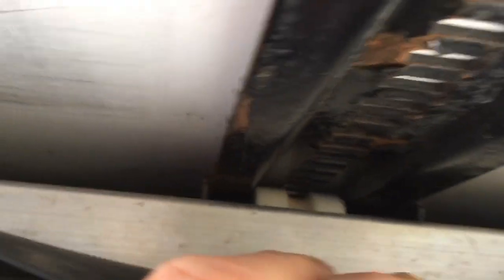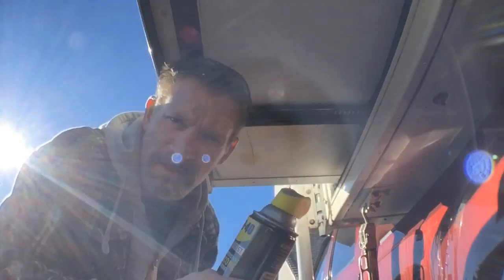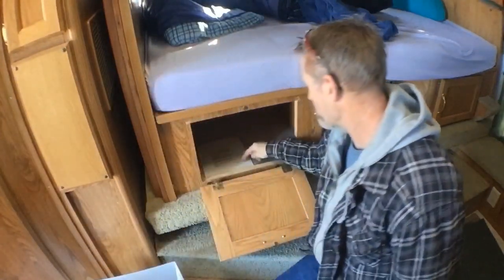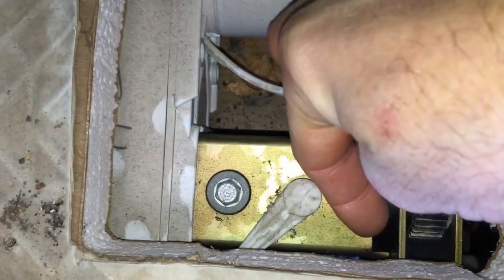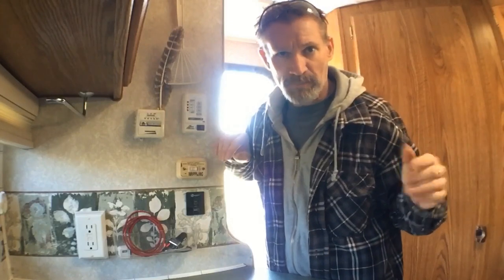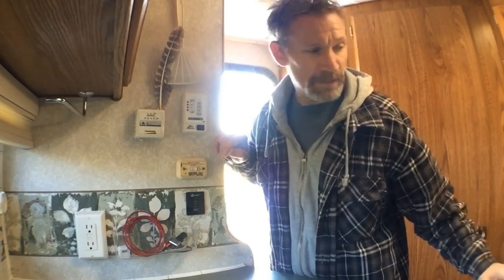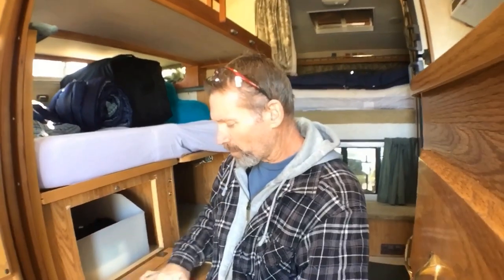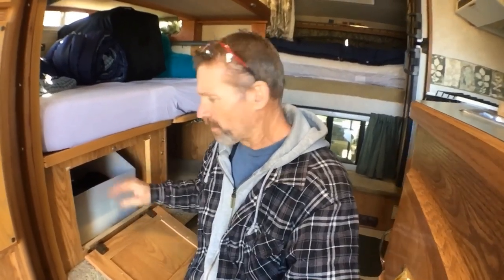How To Maintain Your Slide Out. Thetford Slideout Seal Conditioner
How to maintain your truck Camper Slideout.
Slideout maintenance Service on my truck Camper.  Cleaning and lubricating the rubber seals, lubricating the tracks and gears. This is a DIY Maintenance on Happijac brand electric Slideout mechanism on my Elkhorn camper by Fleetwood RV.
Easy service that should be done at least twice per year.  More often if you camp in dusty, sandy or salt water areas.  I use the Thetford Slideout Seal Conditioner and the WD40 Silicone Dry lubricant Spray

Covet the Camper on YouTube. A video on my 2003 Fleetwood Elkhorn 11J on a 2007 Ford F-350 drw.
Planning and preparing to go full time in the future

Thetford Seal Conditioner

WD40 Silicone Spray

Dicor Liquid Roof Sealer:

Dicor Lap Sealant:

Dicor Activator

Dicor Roof Cleaner

RV Wash

OnlyFire Sparker:

Deck Plate:

Foam Mattress for Bunk, 72"x30":

Absorbent Sheet for Kids/Pets

Fitted Sheet for Bunk Mattress:

Canon SL2 DSLR Bundle

Stromberg Bunk Ladder:

LIGHTEU RV Reading Light 12V 2.2W:

LED T10, 921 Bulbs:

LED Interior 1156 Bulbs:

Rubber Door Seal:

Best Butyl Tape for Vents, Solar panel Install:

UCO Original Lantern:

Ford Spare Tire Hoist:

LED Cabinet Interior Lights:

LED Motion Sensor Security Light: